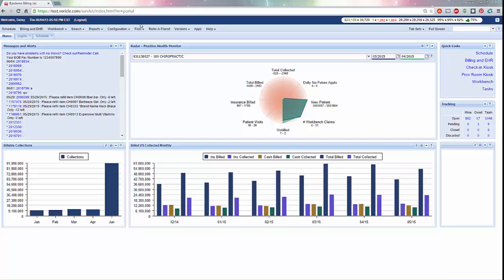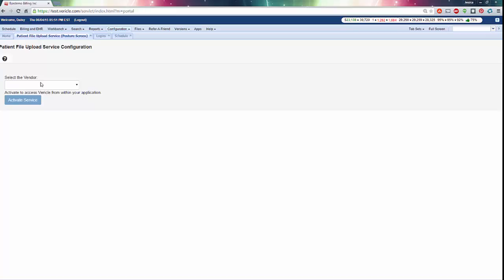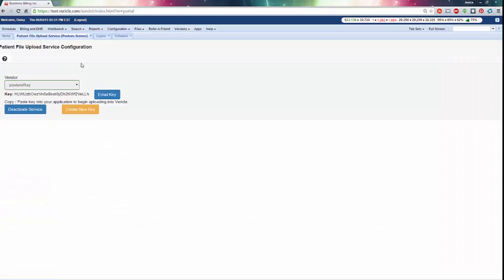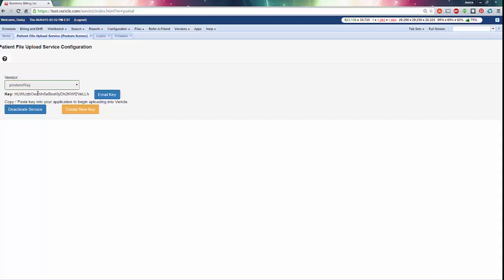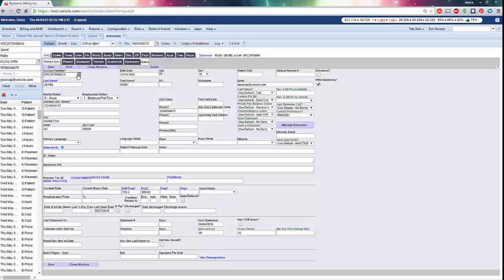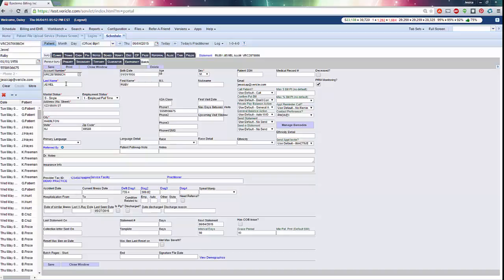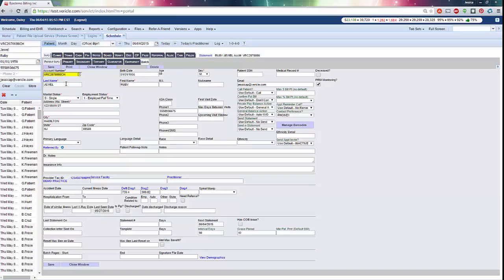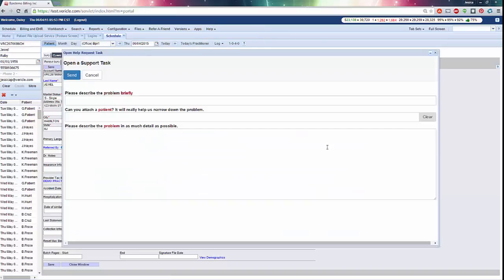Linking to Posture Screen/Ray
How to generate a key and how the system matches on patients to upload files.